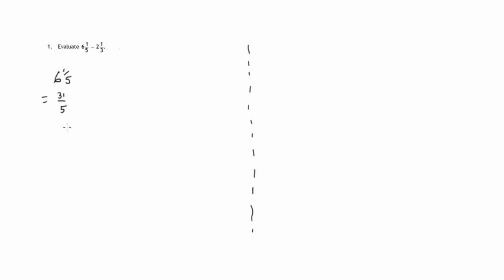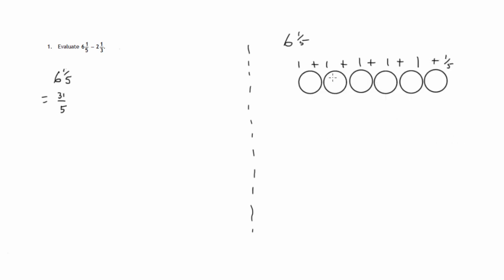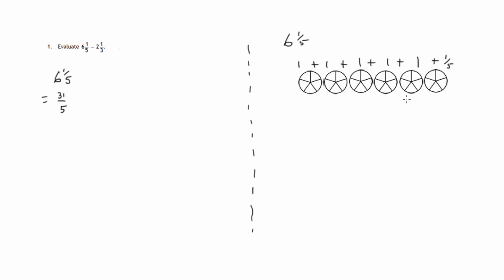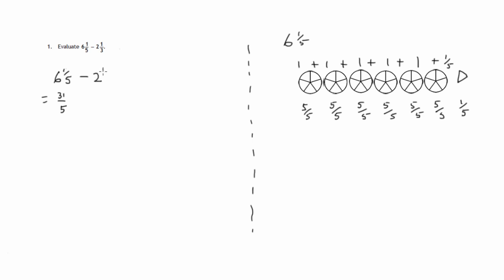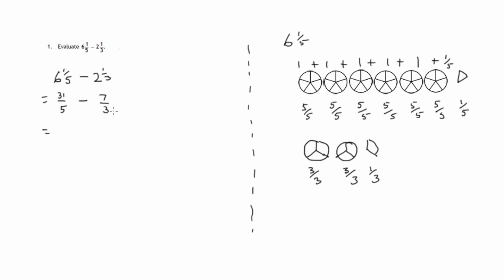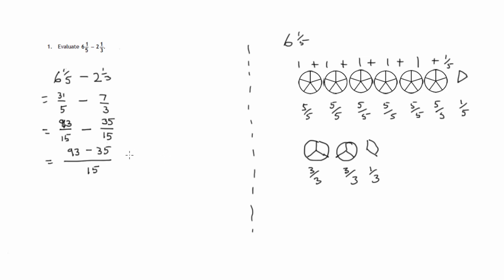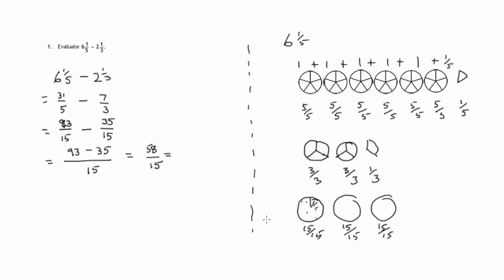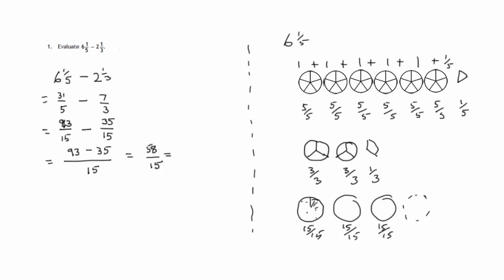Q1 Paper 1 SQA 2015 National 5 Mathematics Exam.